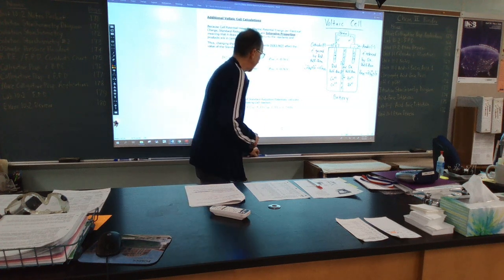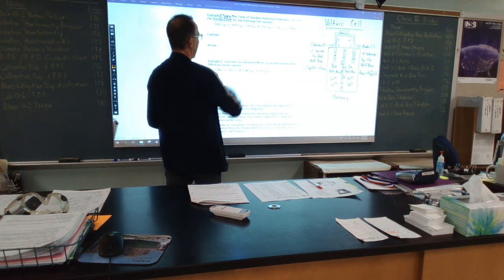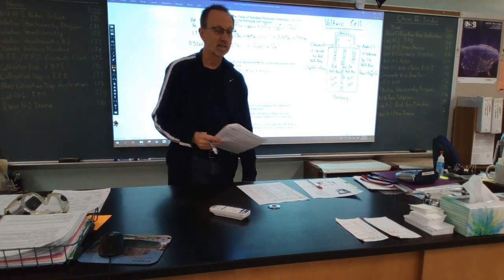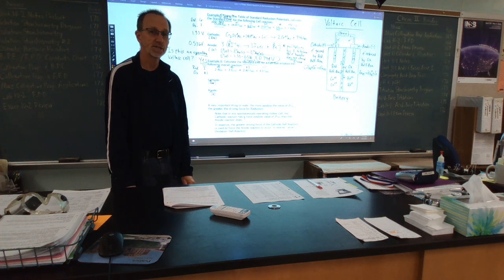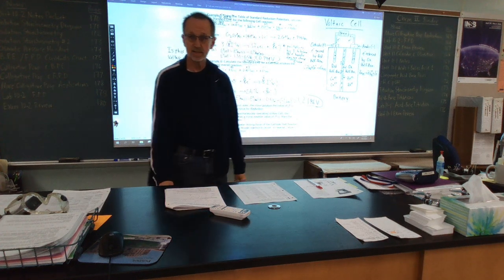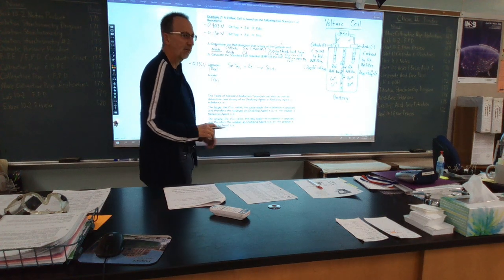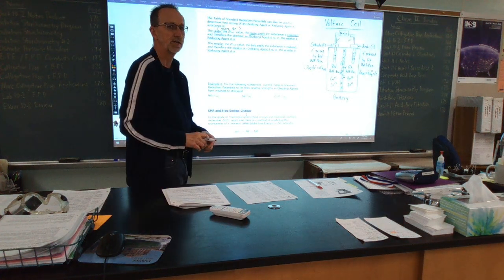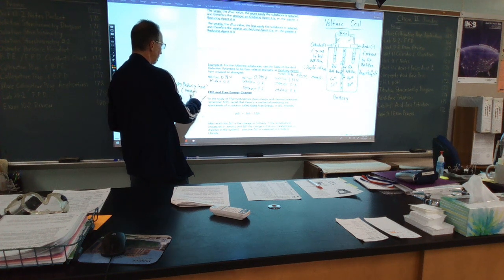Additional Voltaic Cell Calculations Part 1